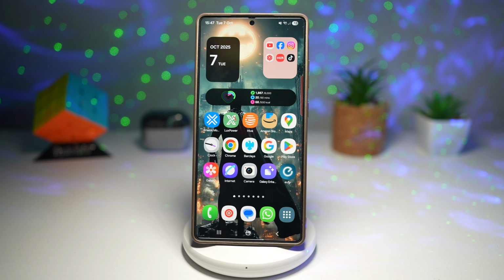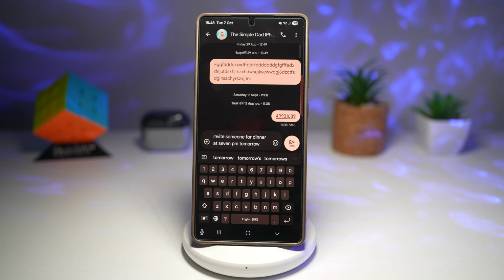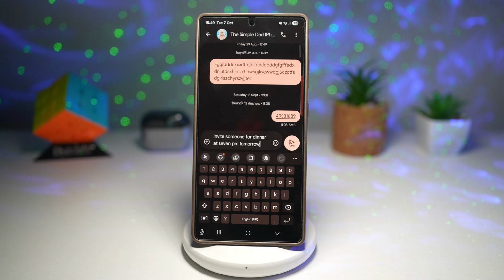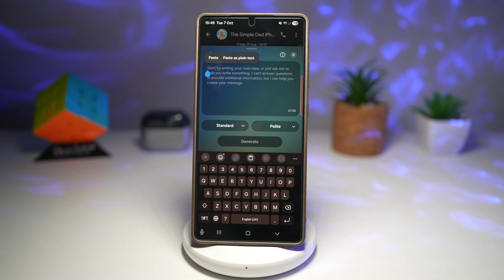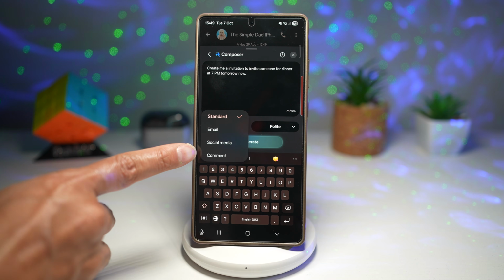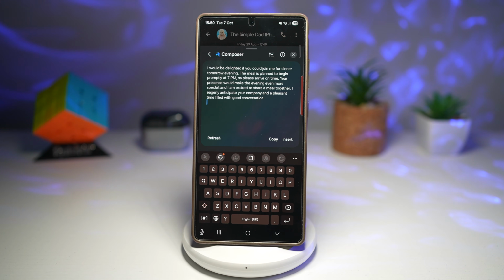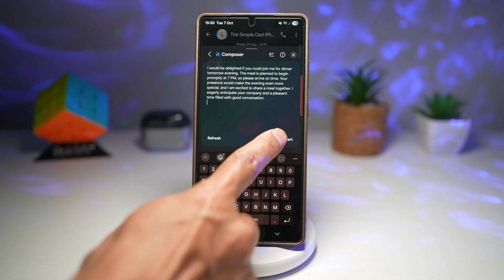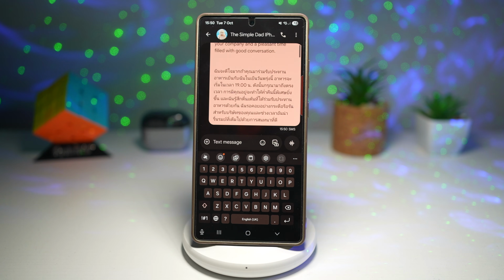How to Use Galaxy Ai Composer to Create Messages on your Samsung Galaxy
00:00 Intro
00:10 Like or no Like
00:20 How to Use Galaxy Ai Composer to Create Messages on your Samsung Galaxy